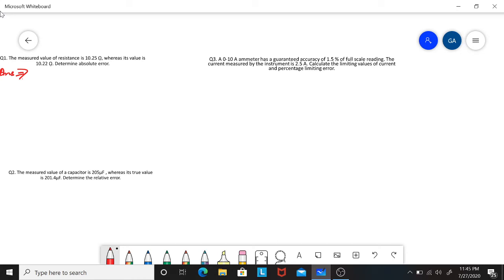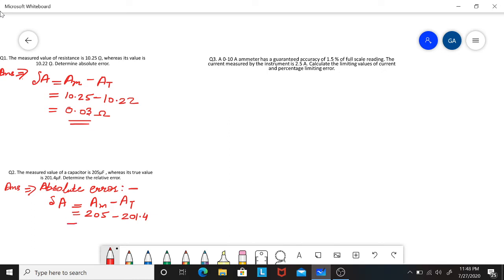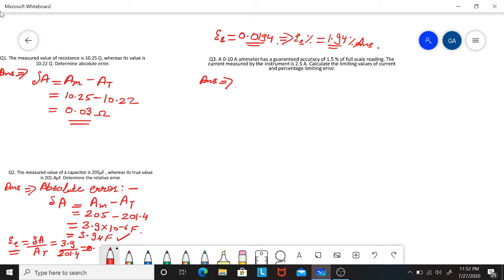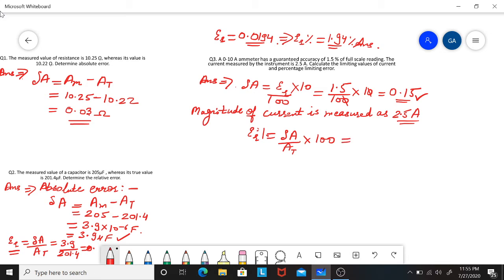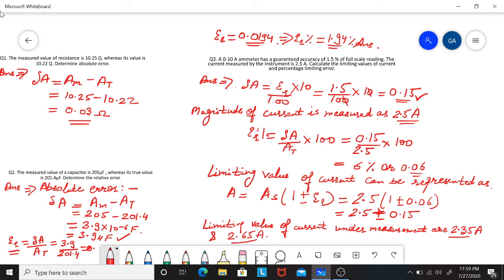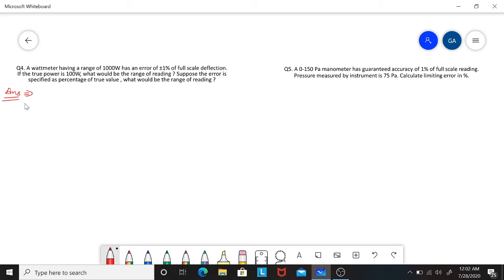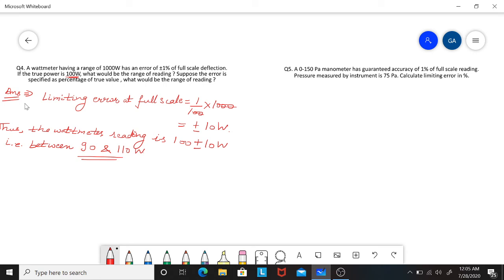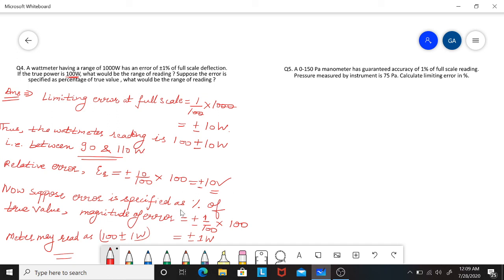Lecture 5II Numericals on Errors in measuring instruments II Ms. Geetika Aswani